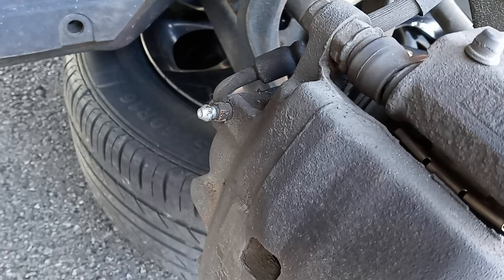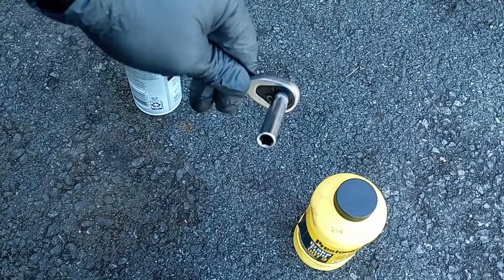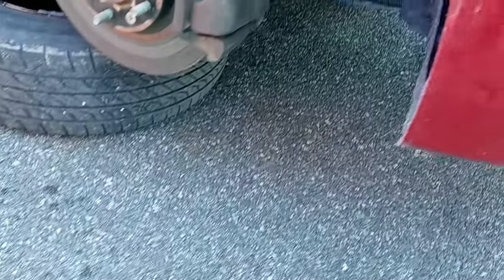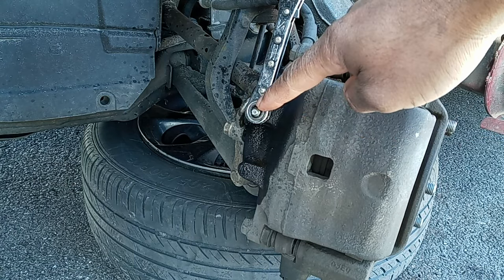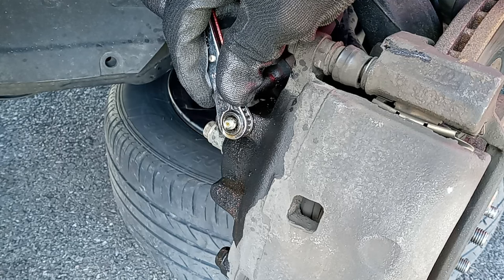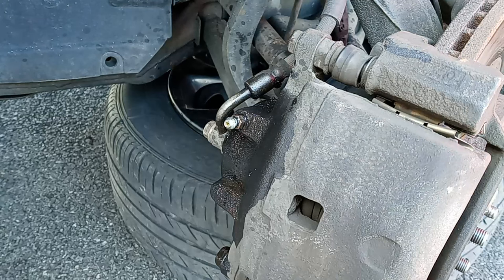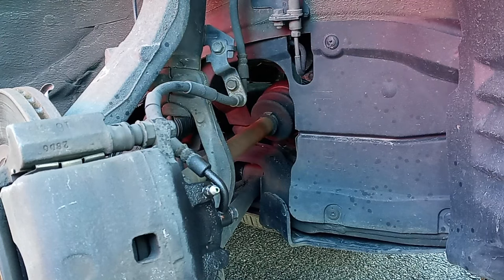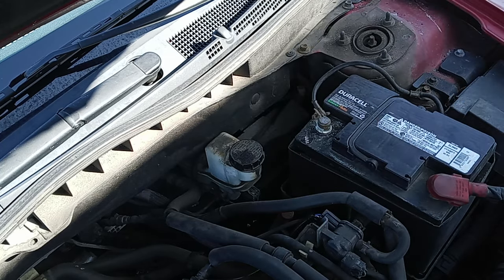How to bleed air bubbles after installing new caliper or fixing brake lines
service brakes or maintain fluid level then inspeck for leaks when bleeding from brake caliper piston, or brake line